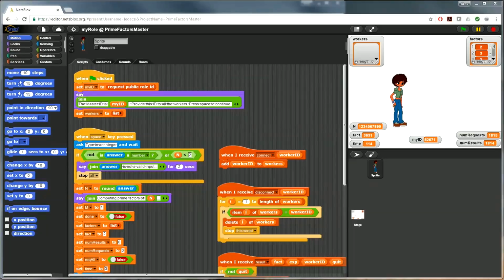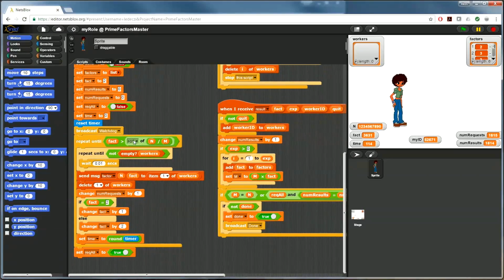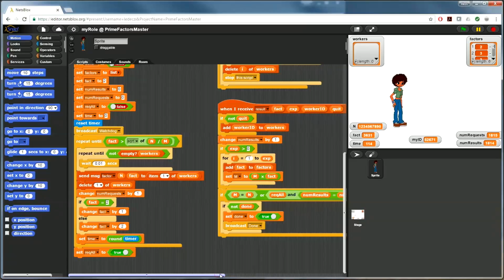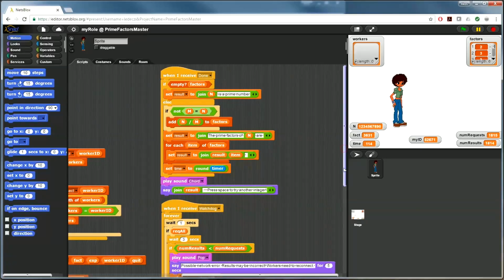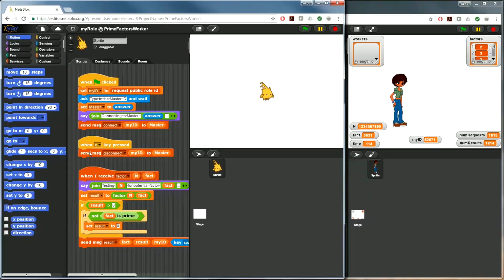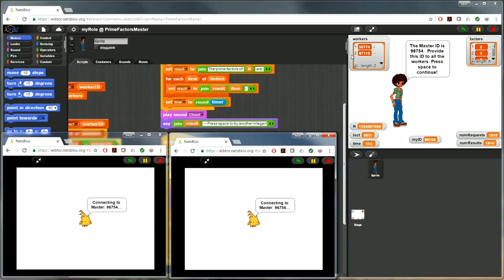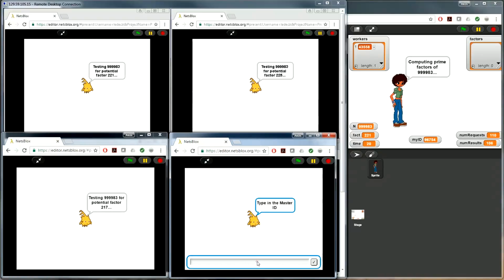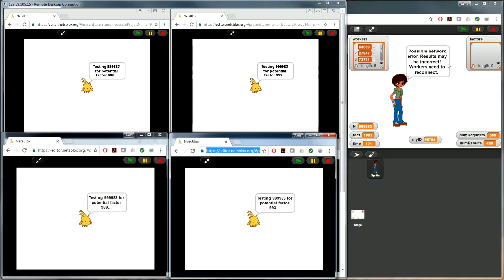Prime factorization in NetsBlox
The visual programming environment called NetsBlox, a Snap! extension, makes it possible to write distributed programs. This demo shows an example of a "massively" parallel volunteer computing application example implemented in NetsBlox.Visit http:/netsblox.org or try the programs out by going directly and
Funding the development of NetsBlox is the National Science Foundation and Vanderbilt University.